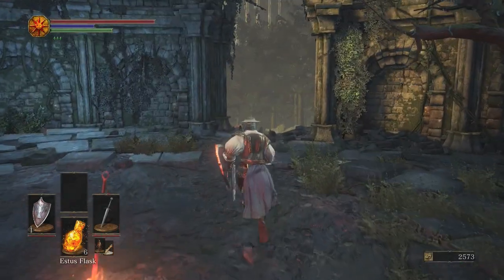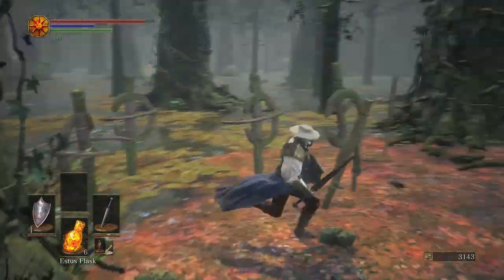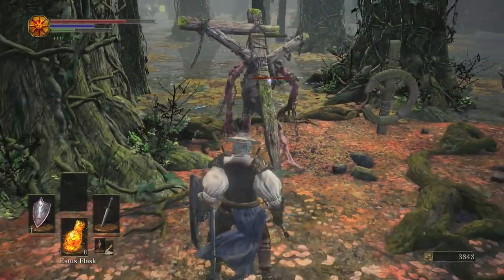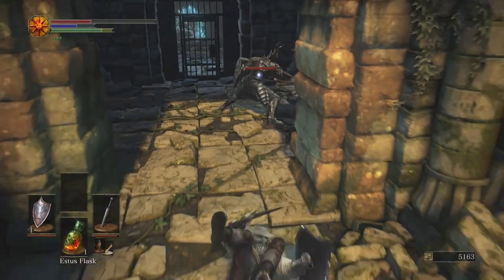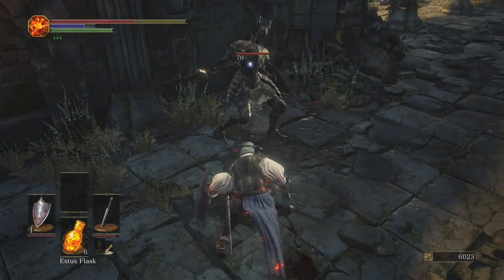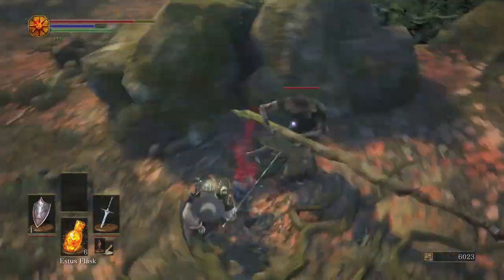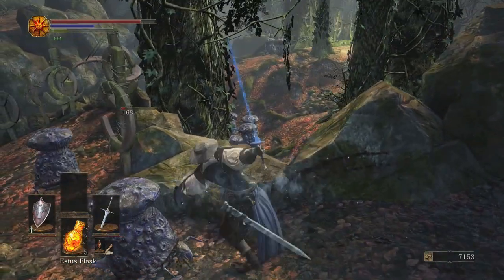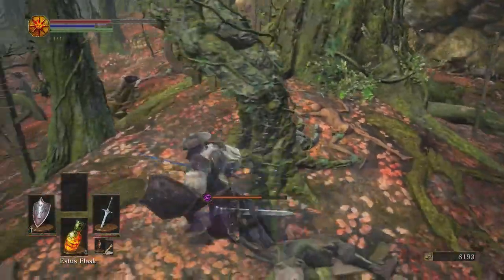Dark Souls 3: The Crucifixion Woods Of DEATH (Part 11)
The swamp of death is a tough place for a kid, even if that's just his nickname. most deaths in 1 episode so far